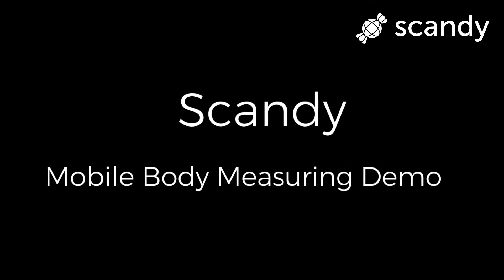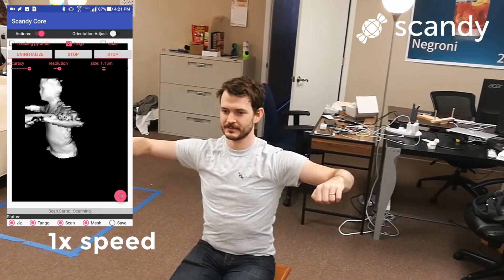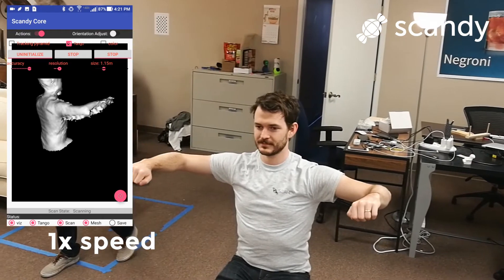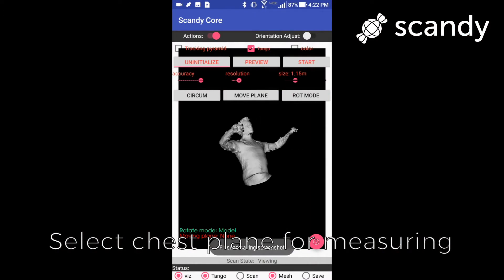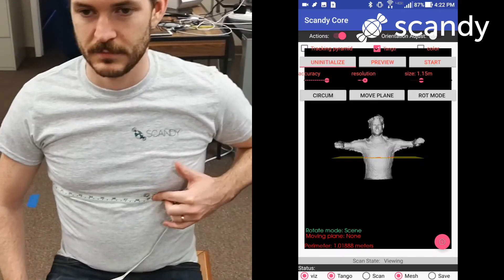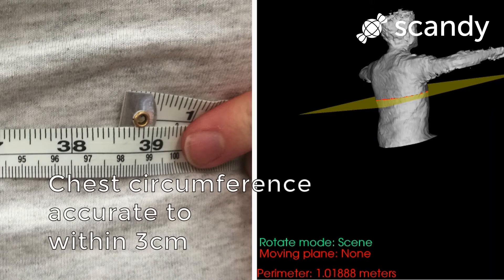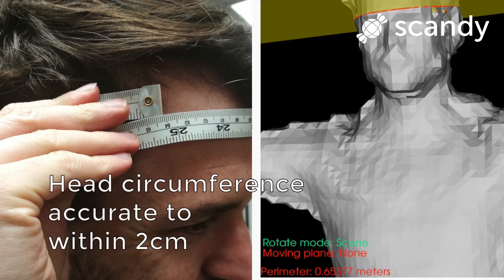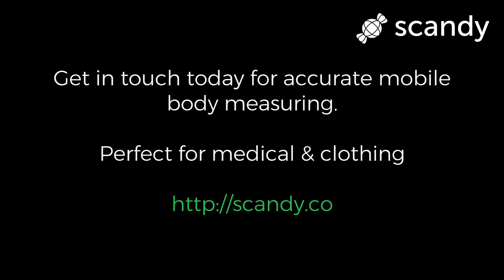Scandy Core body measuring demo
to get in touch!

In this demo we show Scandy Core running on the ASUS ZenFone AR with Tango to create 3D scan of person and get their body measurements for a clothing of medical application.

This demo shows off retrieving circumference measurements.